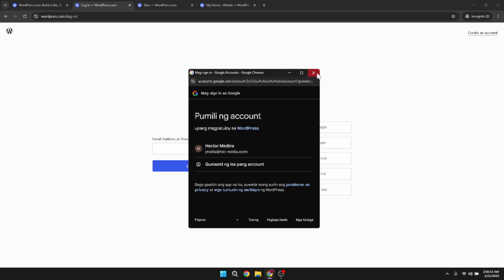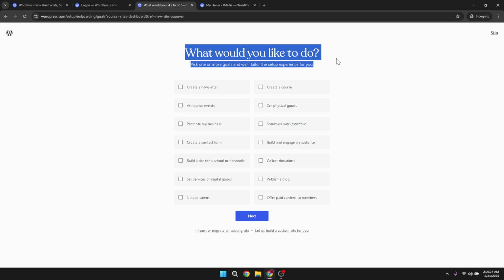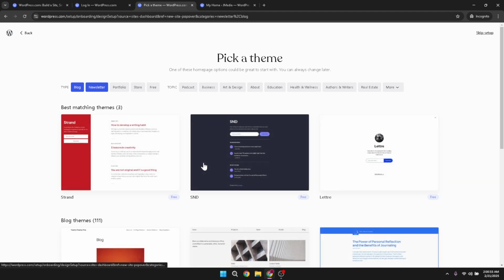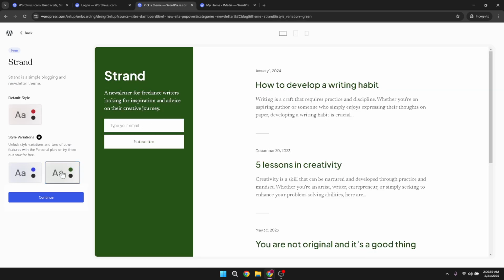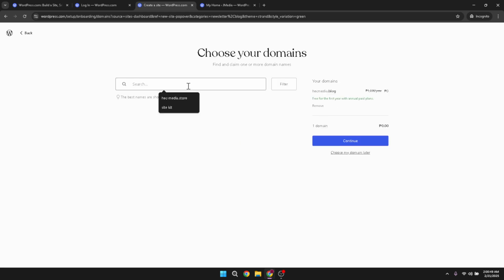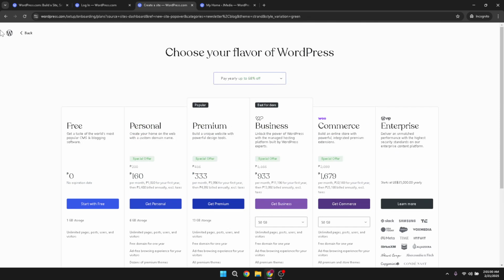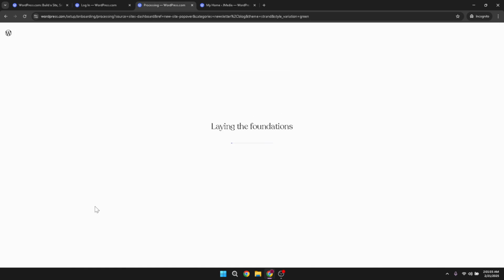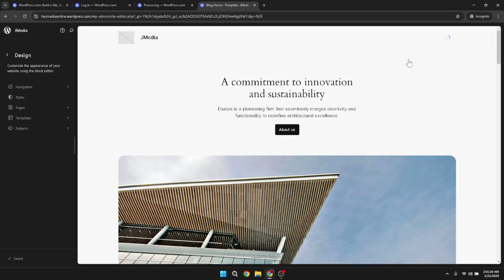How to Make a Wordpress Website for Beginners (Full 2025 Guide)